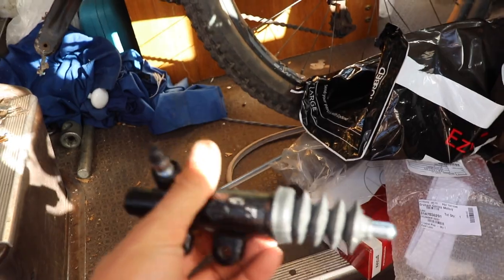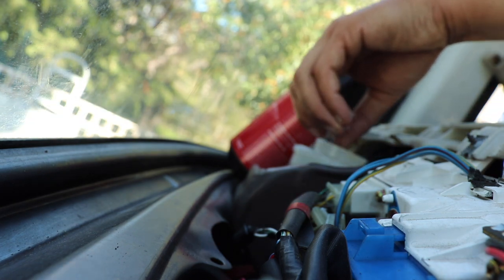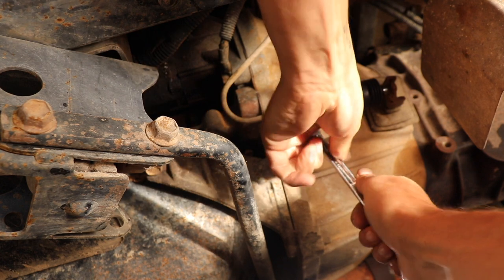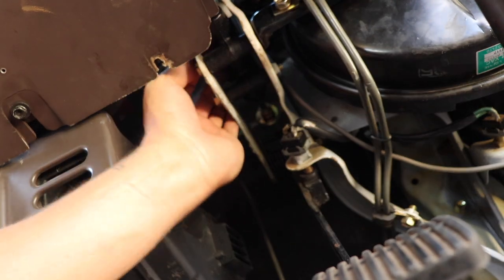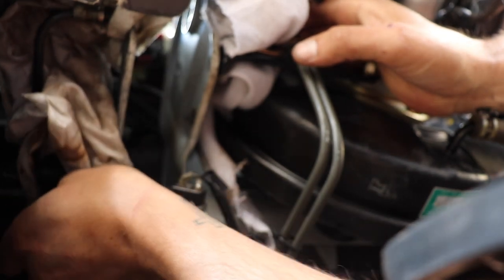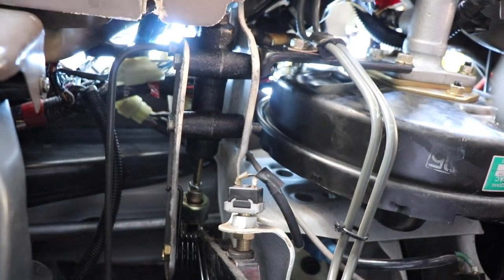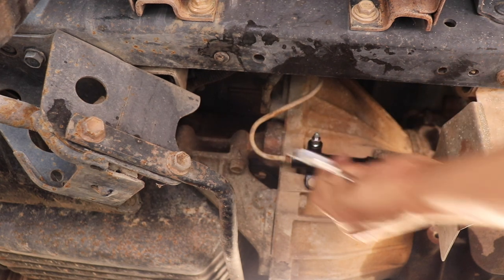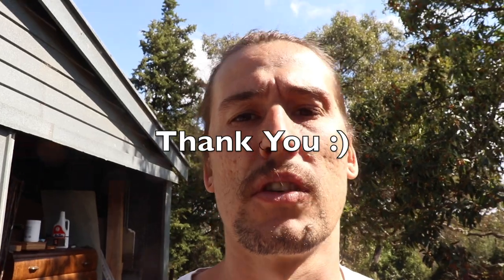Toyota Coaster Clutch Master Cylinder, Slave Cylinder Replacement & System Bleed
In this video I show you how to remove and replace your clutch master cylinder, clutch slave cylinder and how to bleed you clutch system.